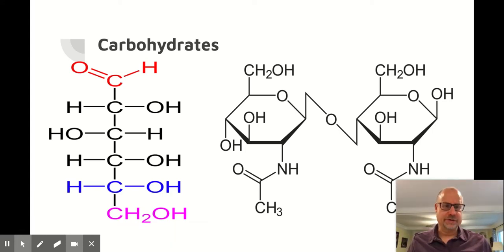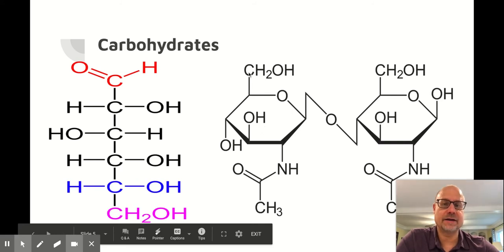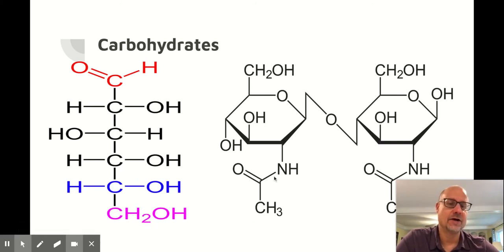Carbohydrate Structure and Fiunction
The basic molecular structure of carbohydrates.